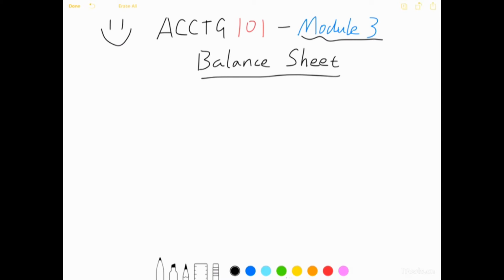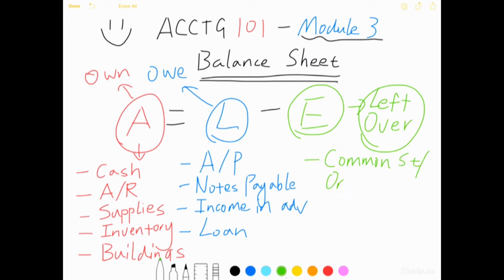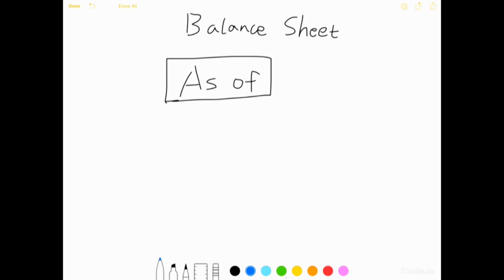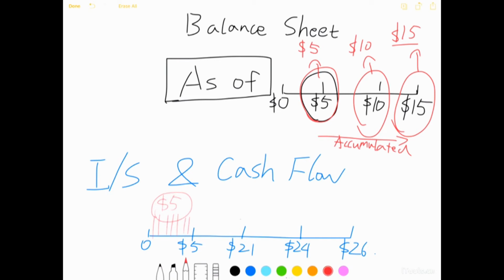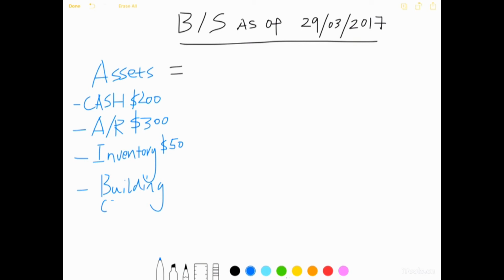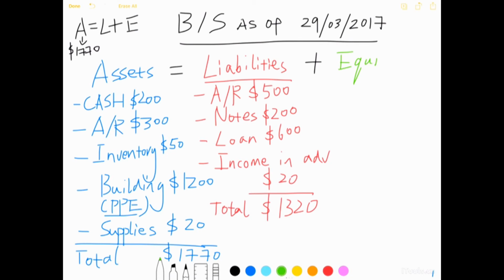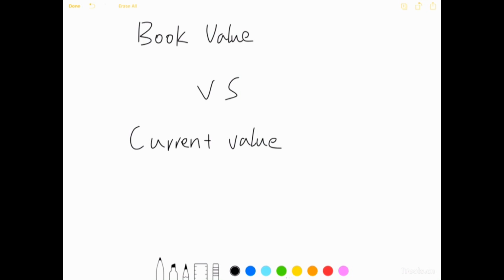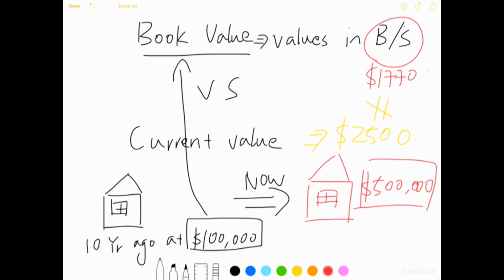Accounting 101 Tutorial #1 - Module 3 - Balance Sheet